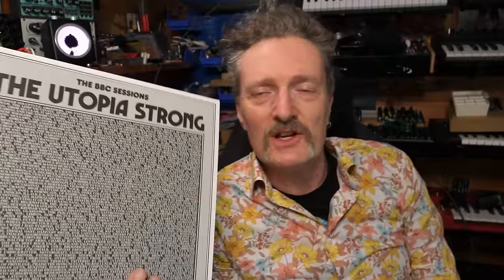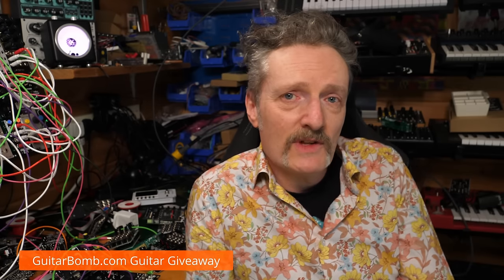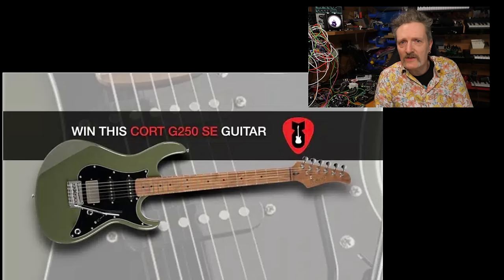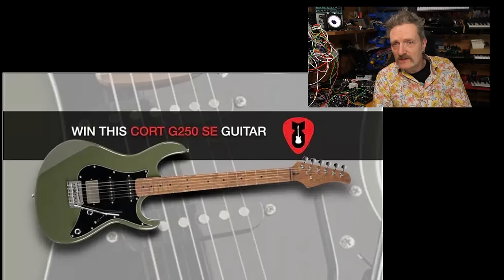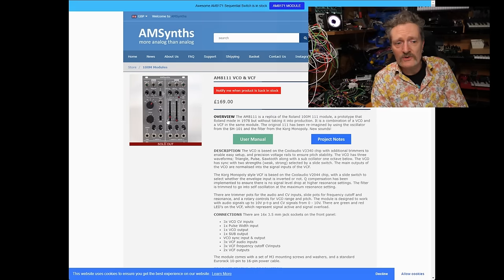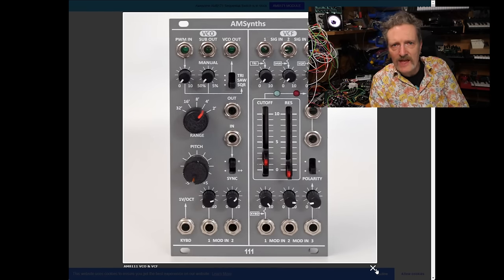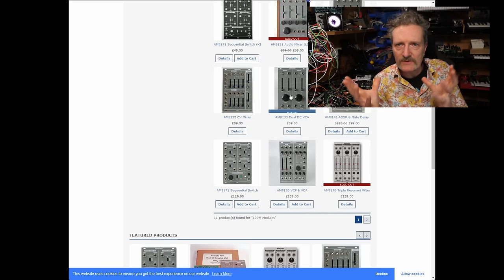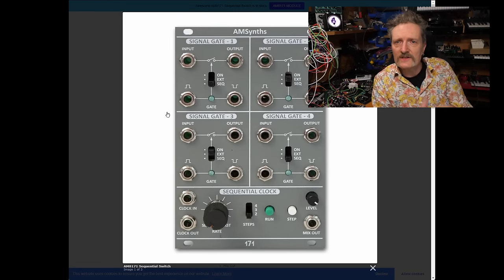Molten Music Monthly March 2024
Another month of fabulous releases, fascinating gear and fantastic happenings in the world of synths, modular and music technology.

I should first apologise for the globby light thing. I thought it might look nice but it's just an annoying distraction. Someone, please fire my art director.

Anyway, this month we have:
Index: 0:00
Intro - 0:12
Gaz and Steve Rack Records launch party - 2:04
GuitarBomb - win a guitar! - 6:56
Glasgow Synth Guild Oct Tone - 7:27
Kosmo CrosFaberMordulator - 11:06
Synth Cube acquires Modwiggler - 14:41
Befaco Octaves VCO, Pony VCF and MIDI Thing  - 17:35
Divkid Output Bus - 20:40
Vongon Replay synth - 23:14
Aodyo Instruments Loom - 29:10
Noise Engineering Opp Ned - 32:53
Taiga Keyboard - 34:24
Body Synths Metal Fetishist - 38:01
Forever 89 Visco - 39:13
Roland RD-08 - 41:07
Busy Circuits thing Cizzle - 43:37
Ableton Live 12 - 44:57
Bunch of AMSynths modules - 46:37
Omnitone modules Melodi, Quadar, 7 Path - 47:46
Ear Modular Trot and Hadouken - 51:34
Coming up - 54:02

Check out everything I do on synths, modular, DIY, Surface Pro, music tech software and hardware